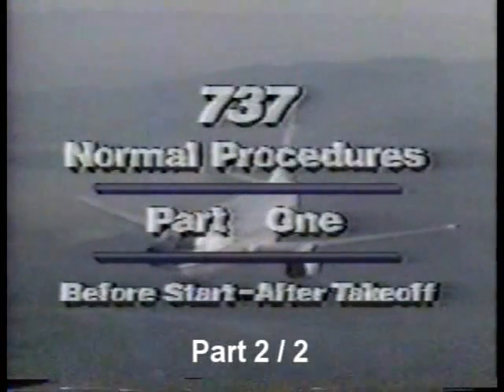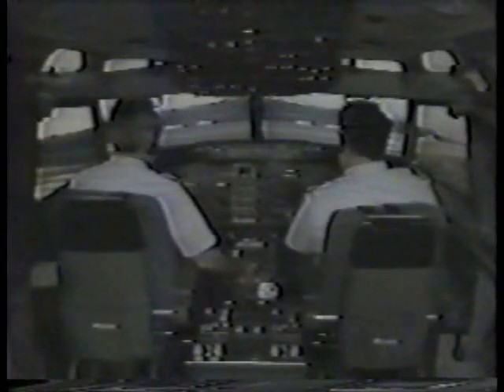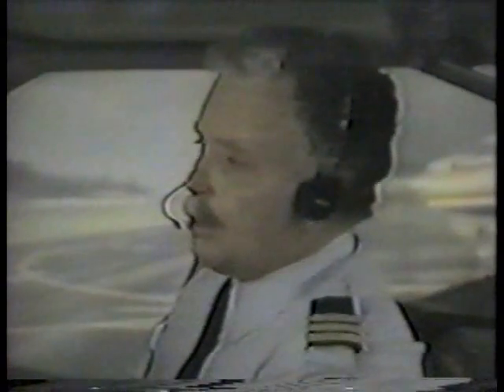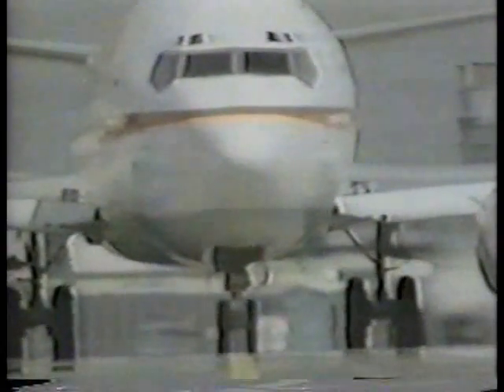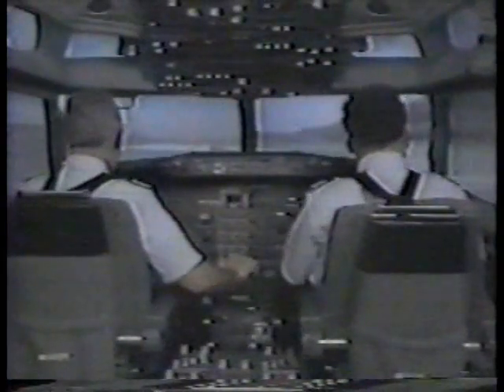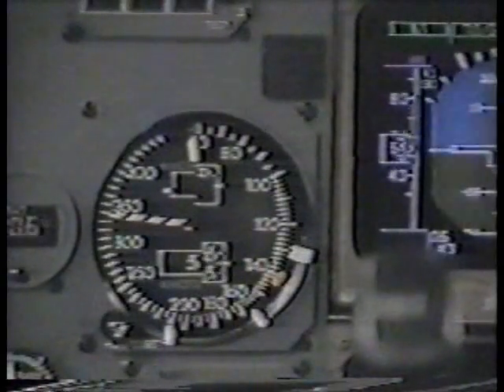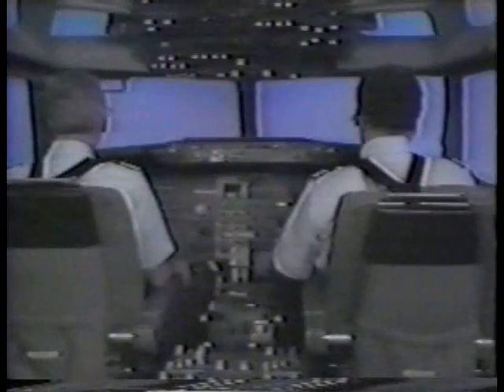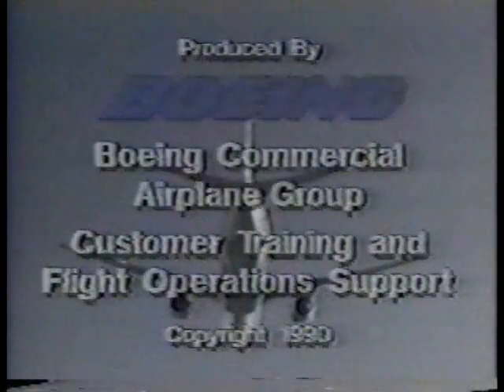737CL Normal Procedures Part-2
737-300/400/500s Standard procedures - Before Start / After take-off